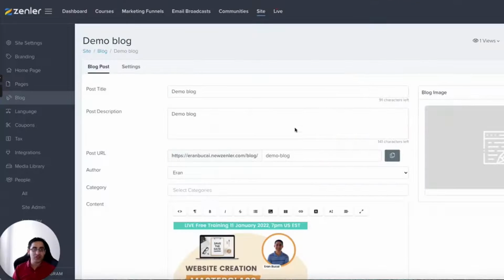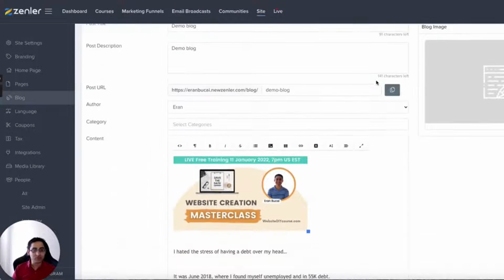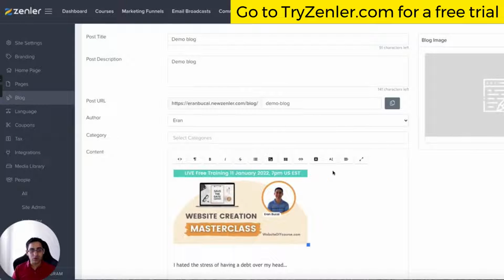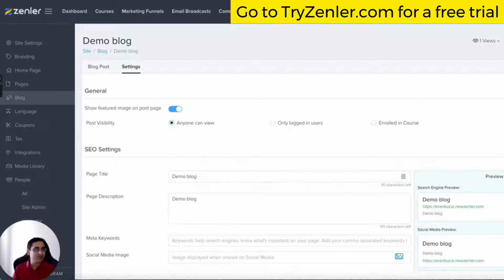How to resize image and video on New Zenler blog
In this tutorial, I will show you how to resize images and videos on your New Zenler blog

Images:
1. Upload an image and save and preview it
2. Click on the image and drag it to resize

Videos:
1. Paste in a YouTube video link
2. Click on 'HTML' and search for the iframe part of the code
3. Change the width or height depending on what you want
4. Click on 'Update' and refresh